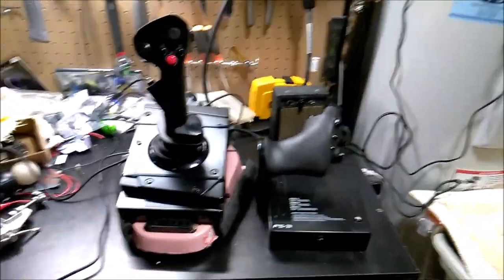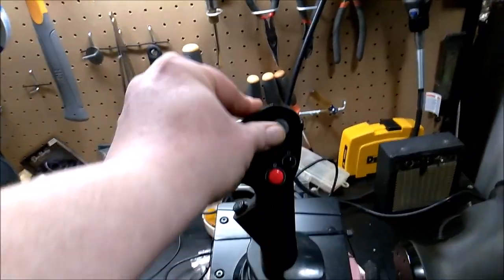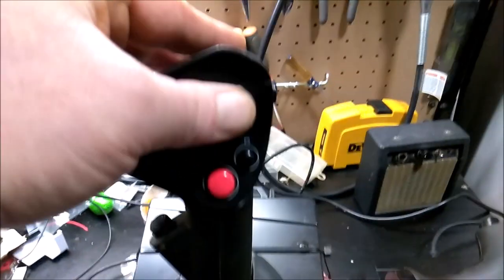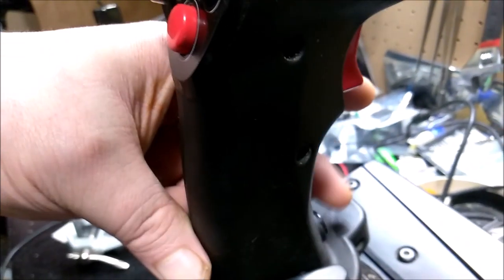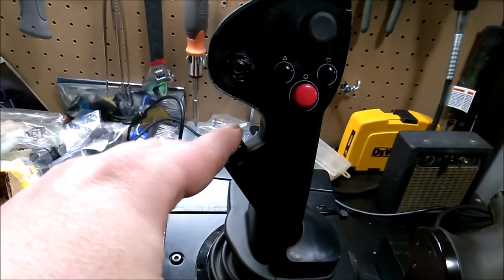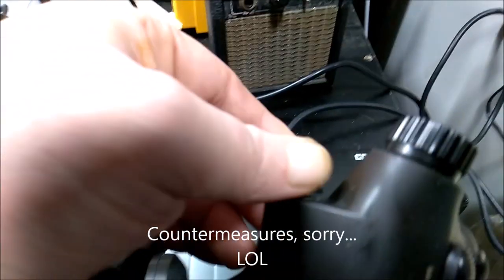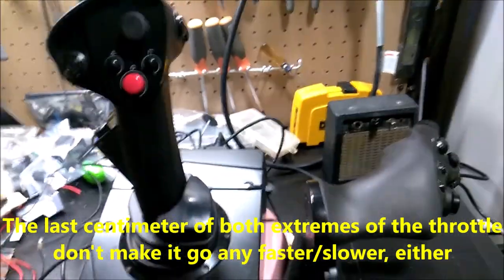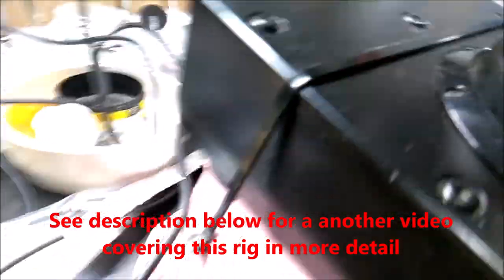Star Wars: Squadrons - Hori PS4 HOTAS Setup/Throttle Fix (I hope...)